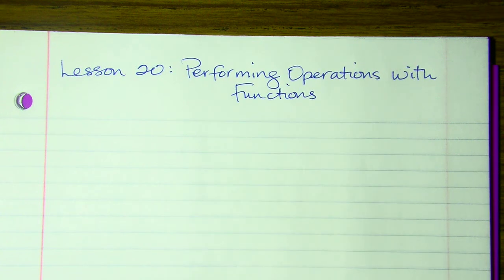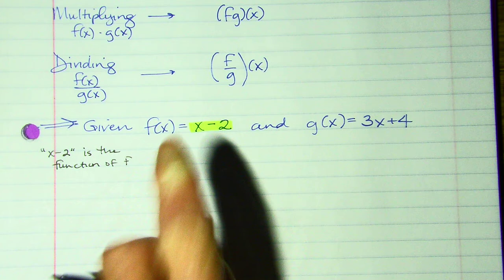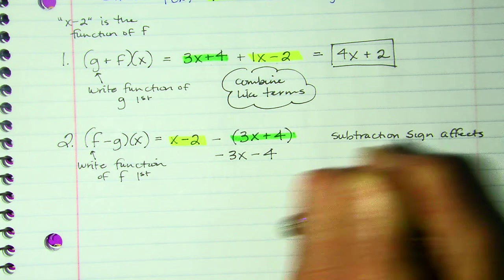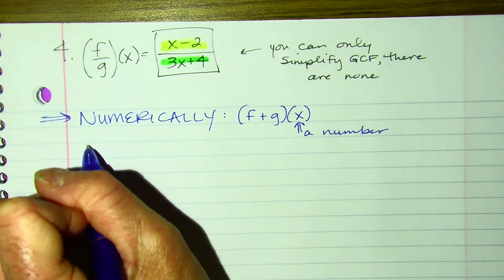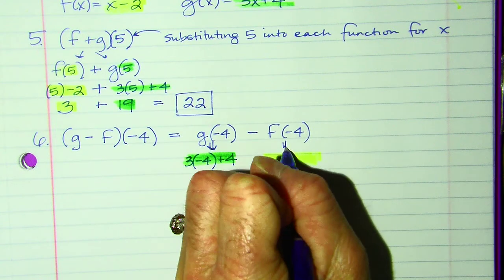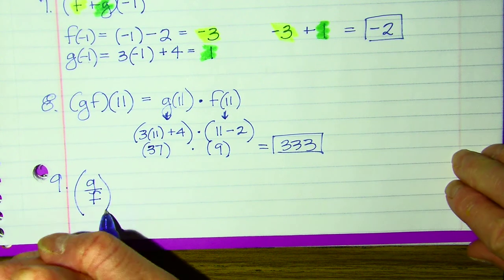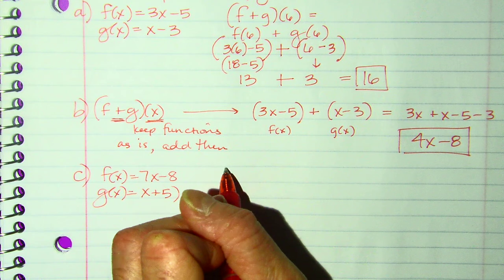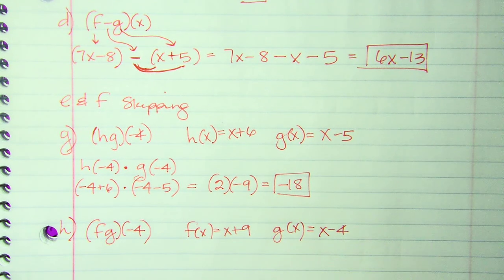Alg2 Lesson 20